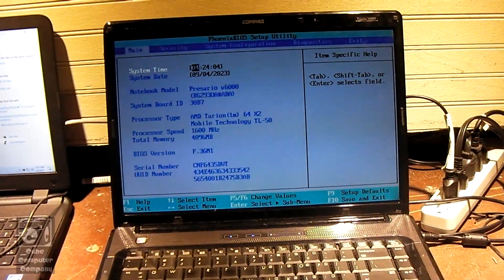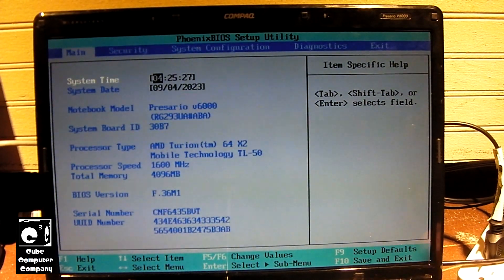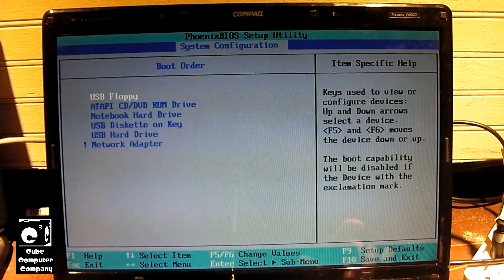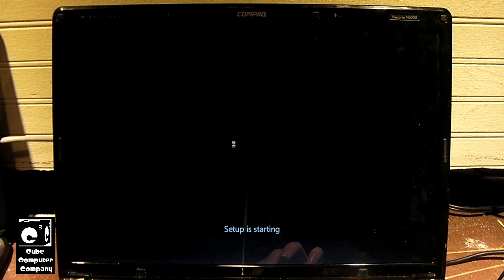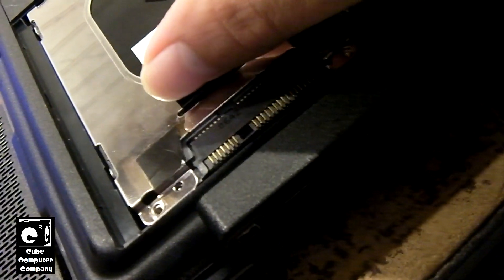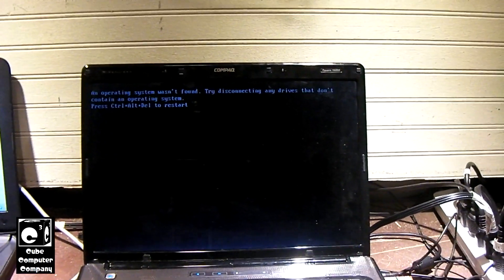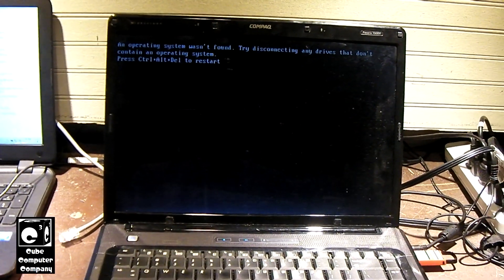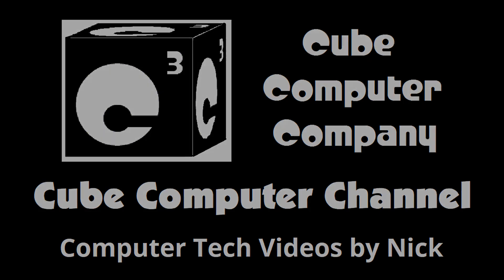Attempting Windows 11 installation on Compaq V6000 Laptop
In this video, I'll attempt to install Windows 11 on this Compaq Presario V6000 laptop. It's the oldest laptop I have attempted to install Windows 11 on. Partially through the installation process, the machine reset. I tried installing a second time and still no-go. I think it's related to the hardware as these machines were notorious for motherboard failures, especially on the AMD based systems with the nVidia chipsets.